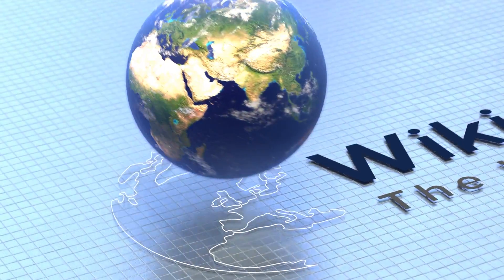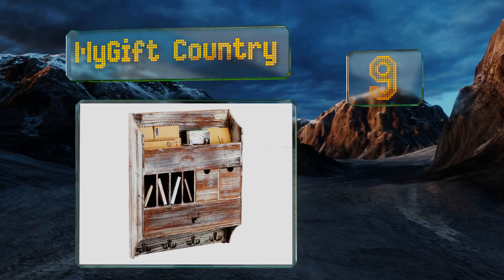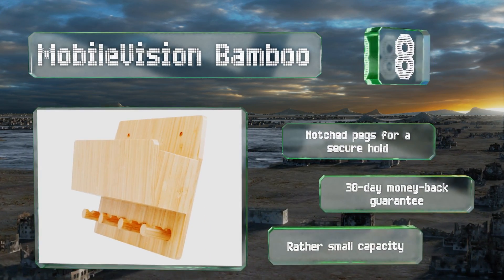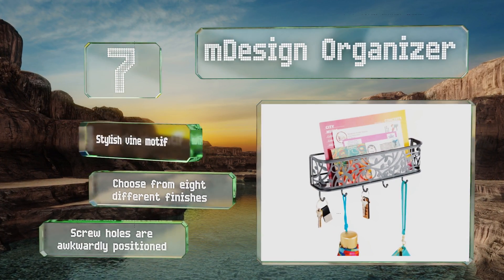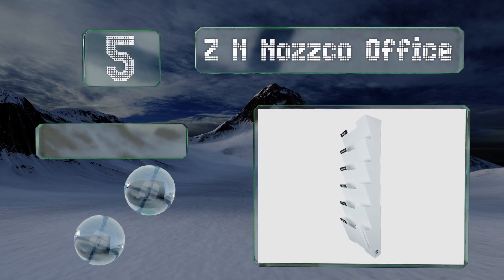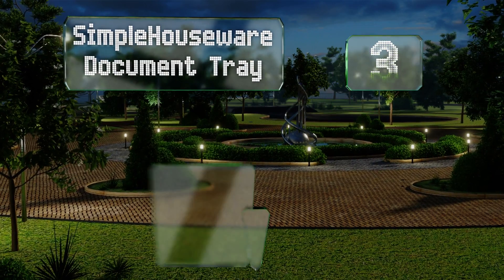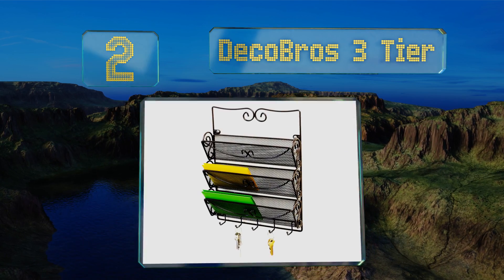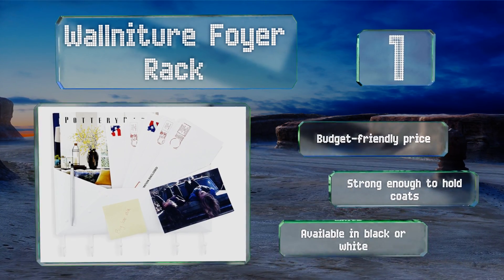10 Best Wall Mount Letter Holders 2019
Our complete review, including our selection for the year's best wall mount letter holder, is exclusively available on Ezvid Wiki.

Wall mount letter holders included in this wiki include the mdesign organizer, z n nozzco office, mygift country, mdesign magazine, wall35 cestino multi-use, mobilevision bamboo, decobros 3 tier, wallniture foyer rack, mygift storage rack, and simplehouseware document tray.